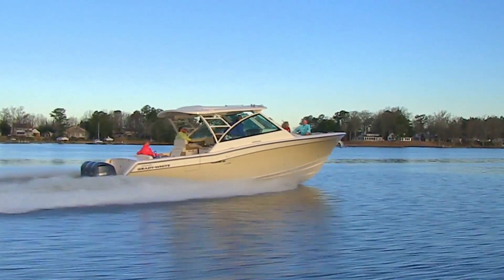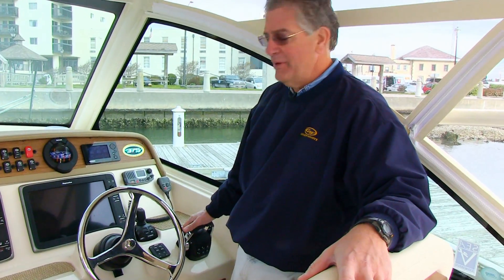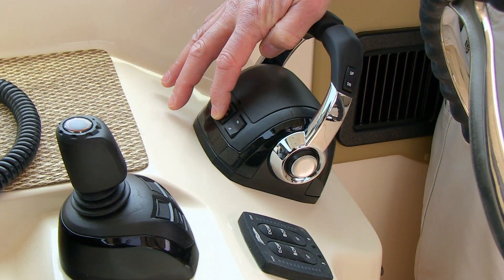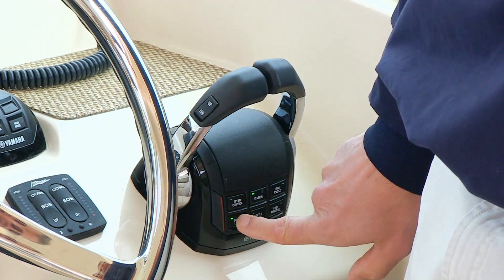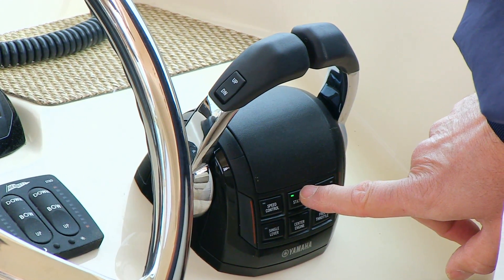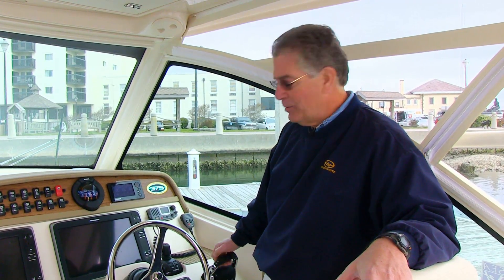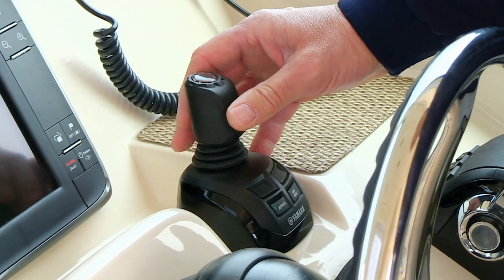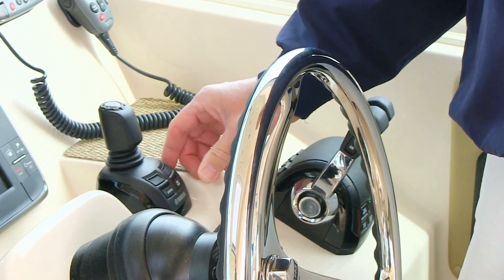The Yamaha Helm Master® System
David Neese, vice president of engineering at Grady-White, explains operation of the incredible, intuitive Yamaha Helm Master® digital steering system aboard a Grady-White FREEDOM 375. The Grady Life just got even easier!